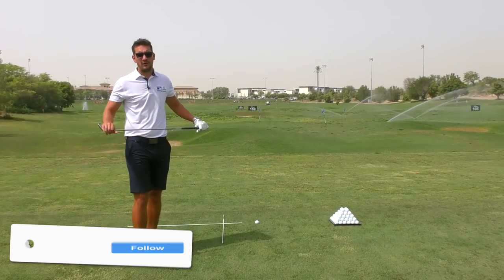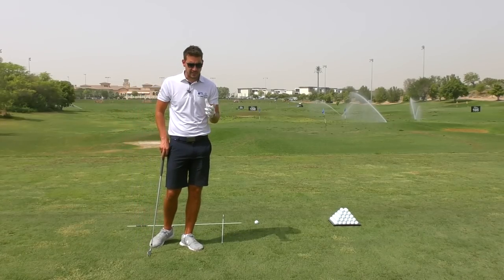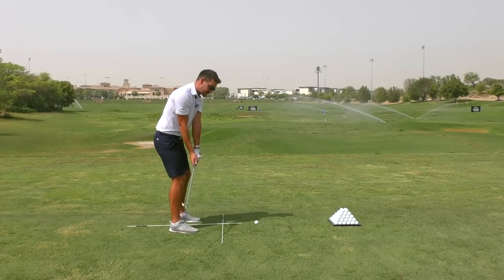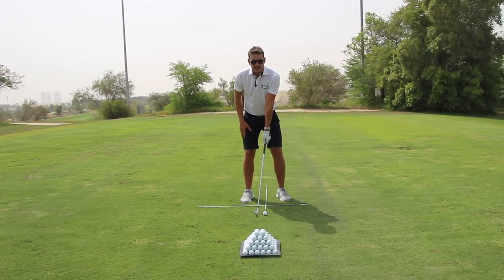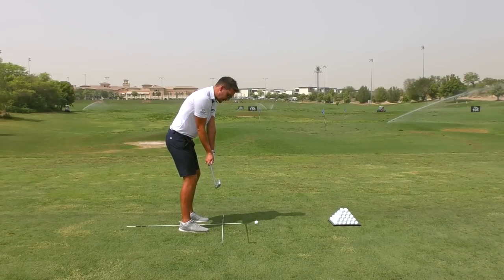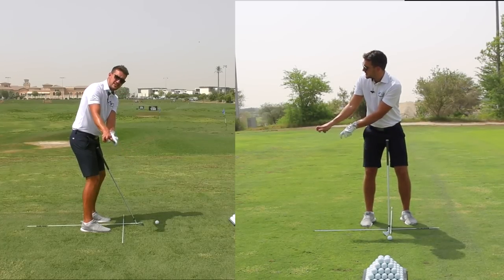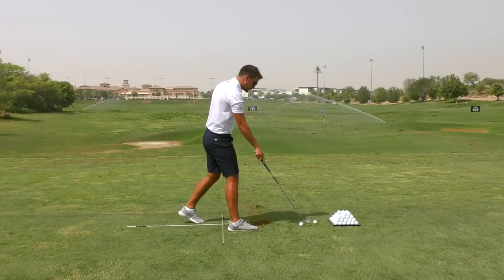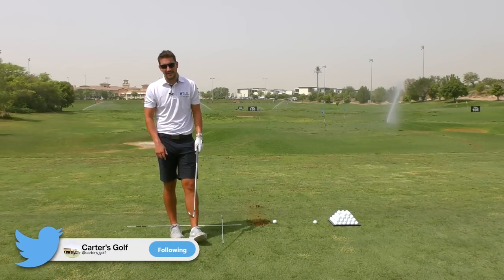The Perfect Golf Takeaway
►A Pete Cowen inspired golf tip.
After set up the takeaway is a key foundation for the golf swing. It affects the angle of the club and face during the swing. A Perfect Golf Takeaway will lead to less cause for manipulation in the swing and therefore more consistency in your golf game.